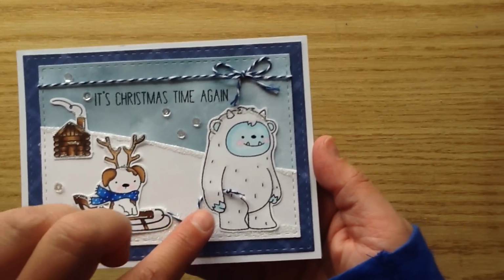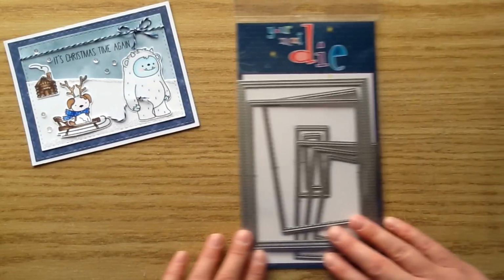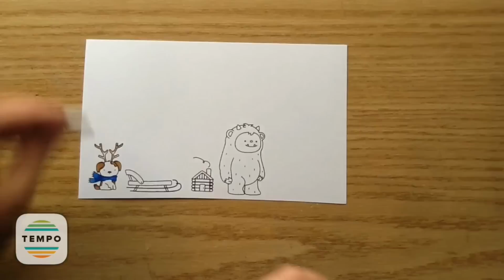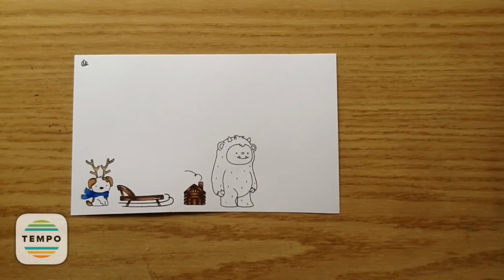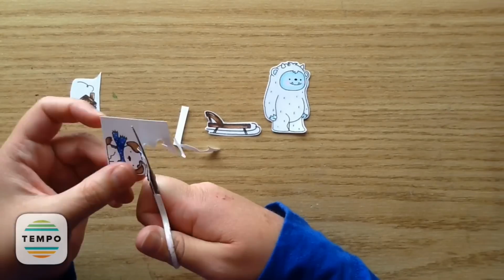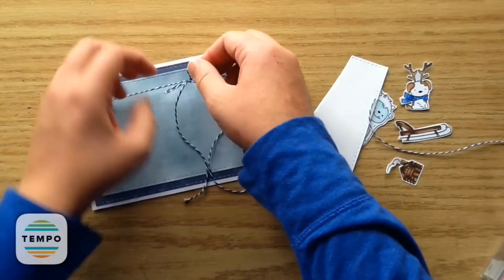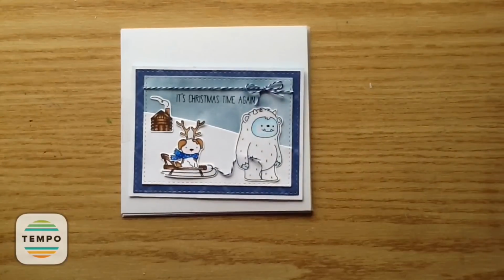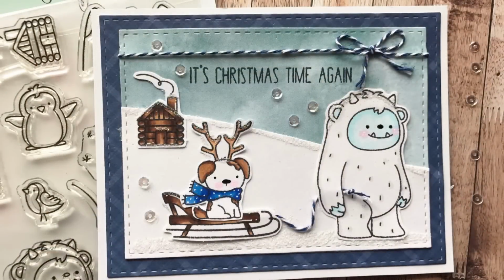Get Yeti Christmas Card | Not2Shabby DT Project | Neat & Tangled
Today I'm sharing my Not2Shabby DT project for this week! :)

Etsy Shop